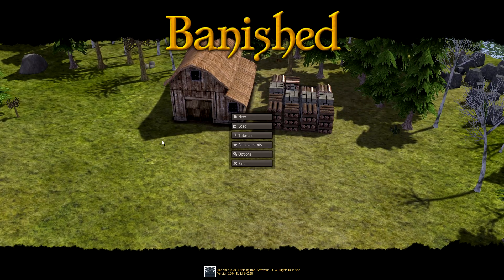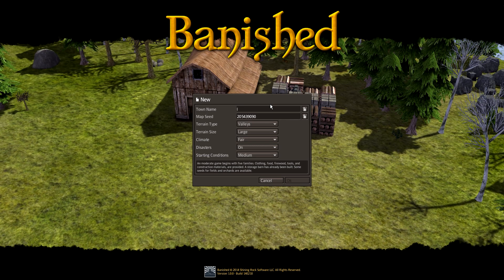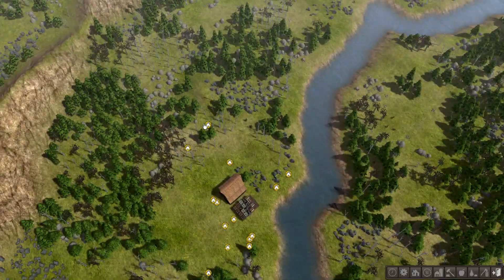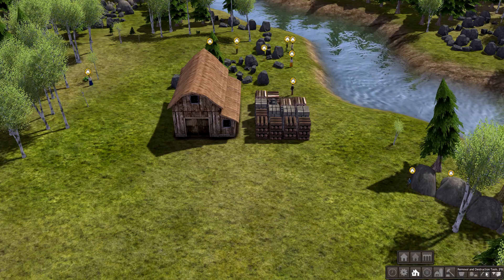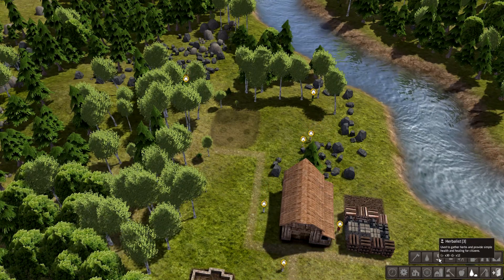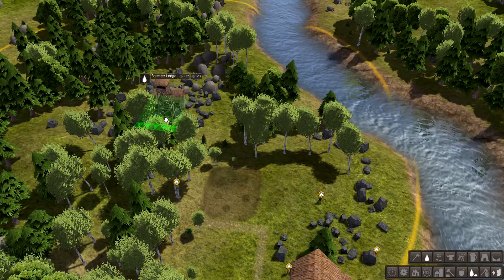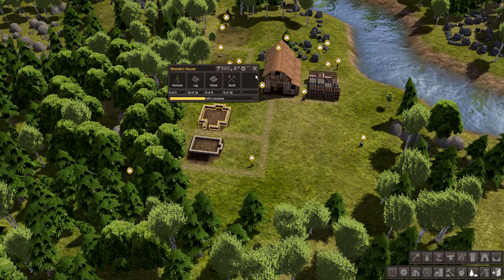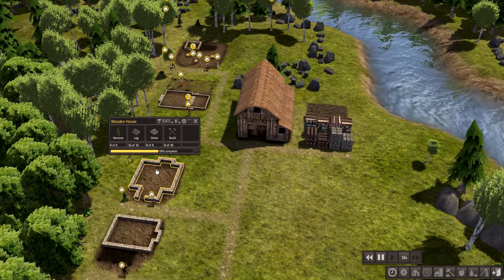Let's Play Banished - Ep1 - Setting Up Loaferville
Watch as Lucas plays the new simulation game Banished by Shining Rock Software!